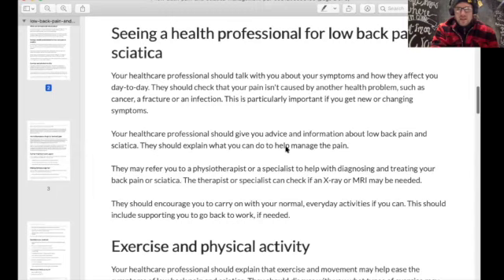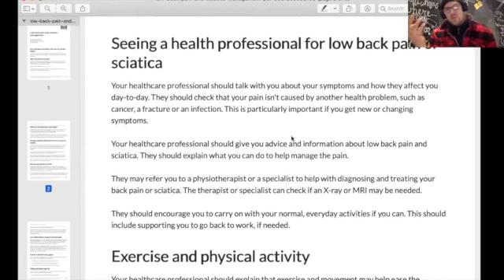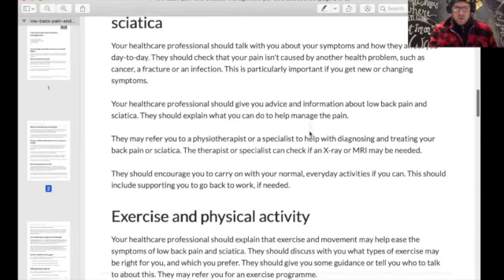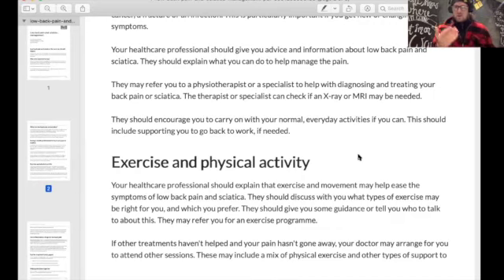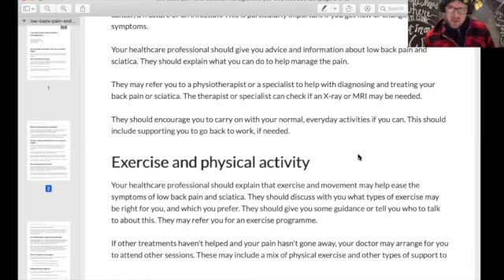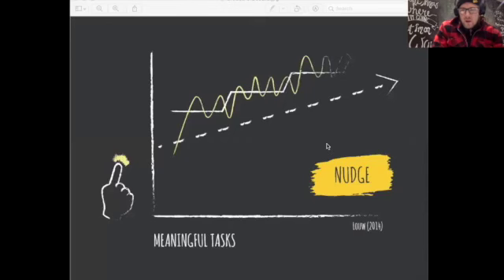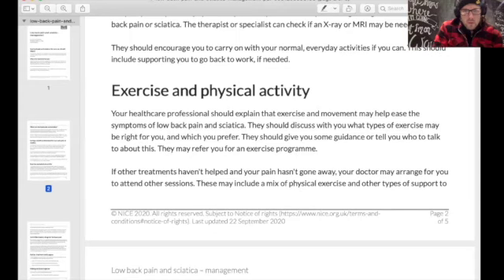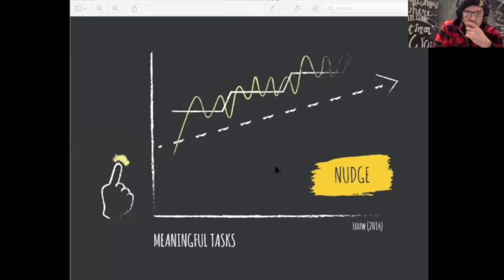Nerve Root Pain Rehabilitation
Patient resource